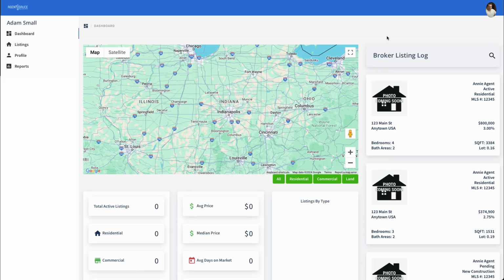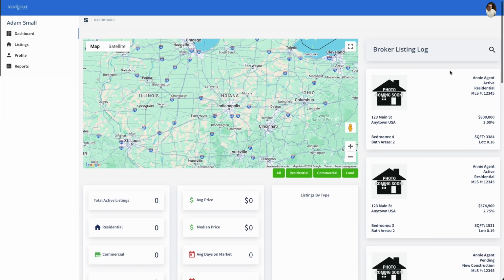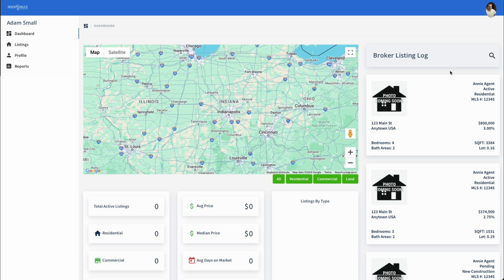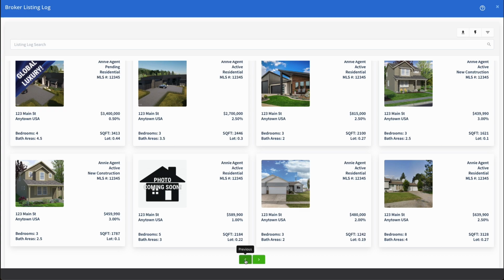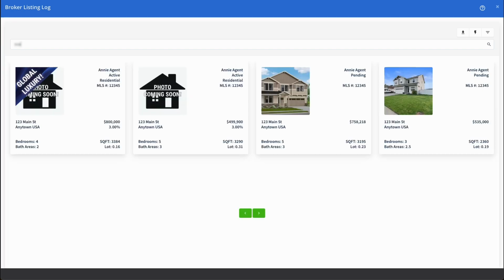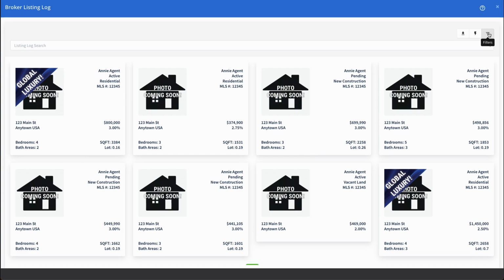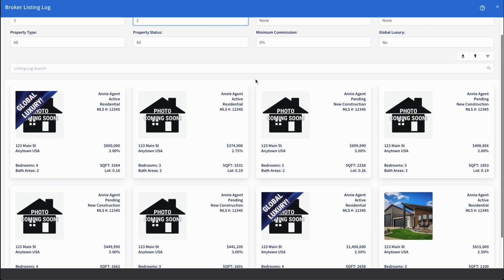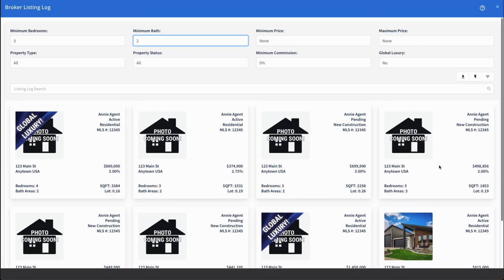Broker Listing Log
A tutorial on how to use the broker listing log feature in the Agent Sauce Broker system.